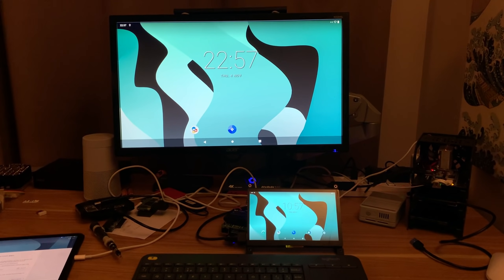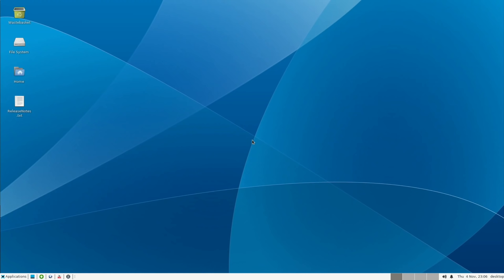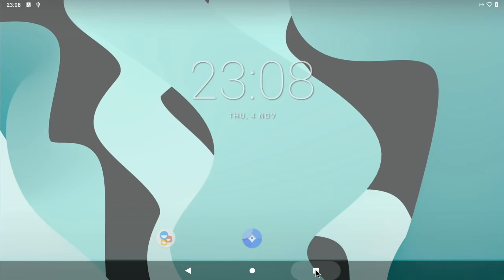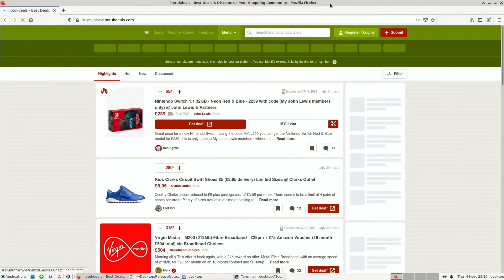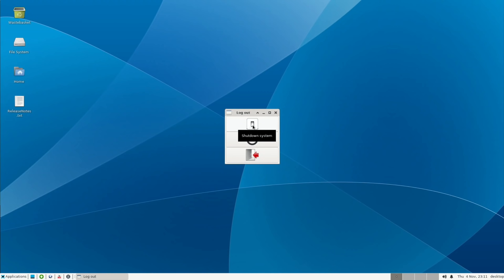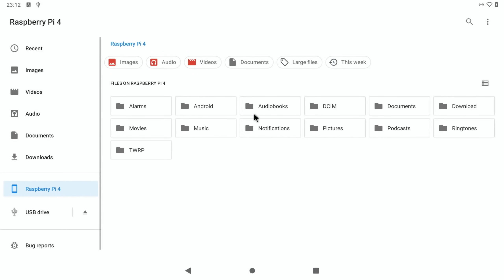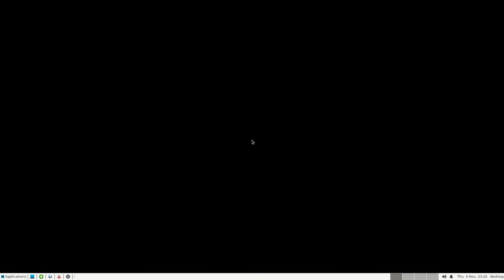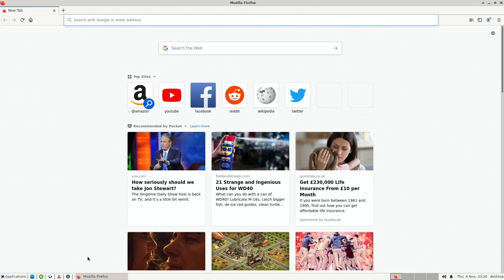Linux inside Android 11 with VOLKSPC. Plus Konstakang Android 12 first Look. Raspberry Pi 4.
Tutorial on Volkspc to follow

Search Konstakang for Android 12

Raspberry Pi 4 8GB running Android 11 with Debian Samsung Bar 128GB
Raspberry Pi 4 4GB running Konstakang Lineage 19 Android 12 running from just Pi Sugar battery with EVICIV 7” touchscreen Sandisk Extreme pro 64GB sd card

Pi sugar2 pro
US Link EVICIV 7” inch touch display
MeLE Fanless Mini PC

UK Links
UK Link EVICIV 7” inch touch display
Pi sugar pro 2